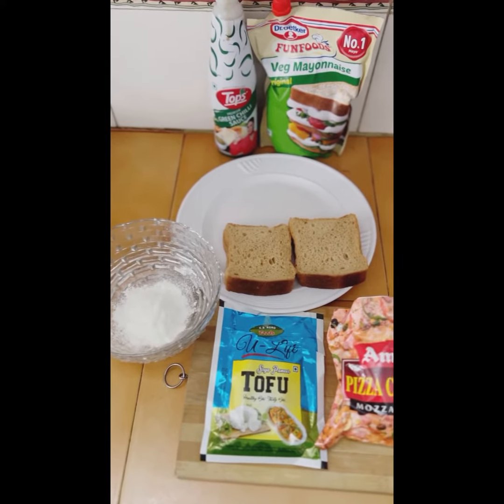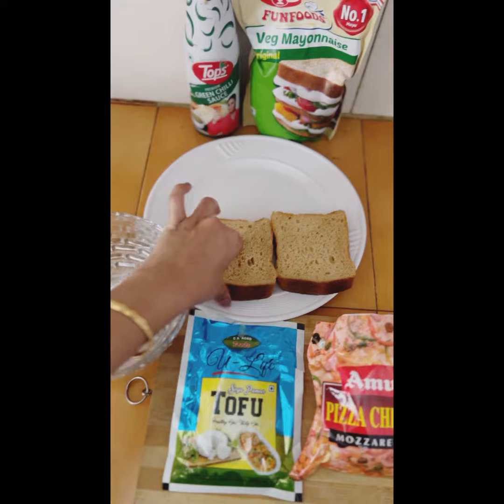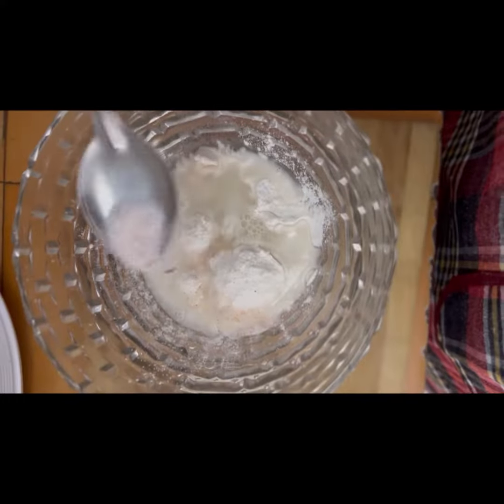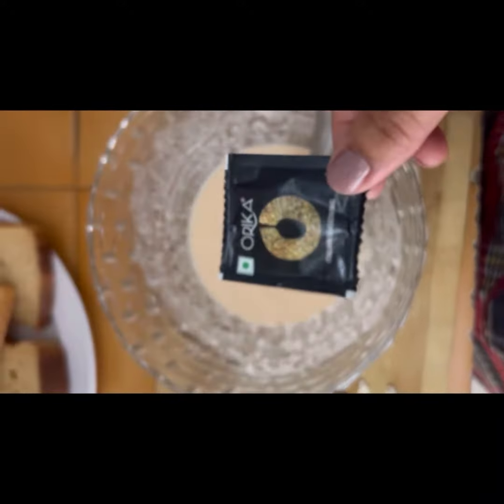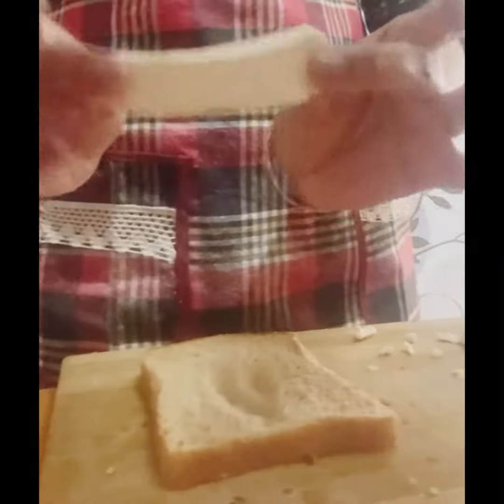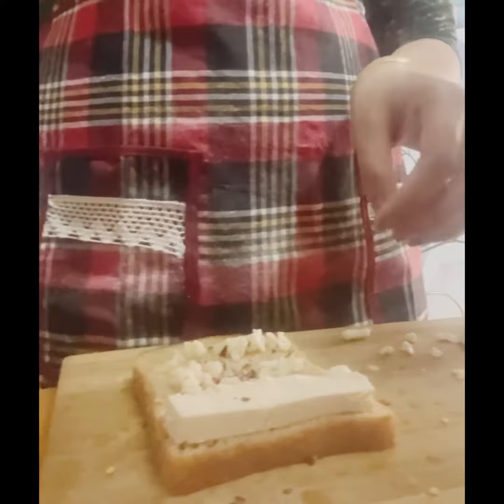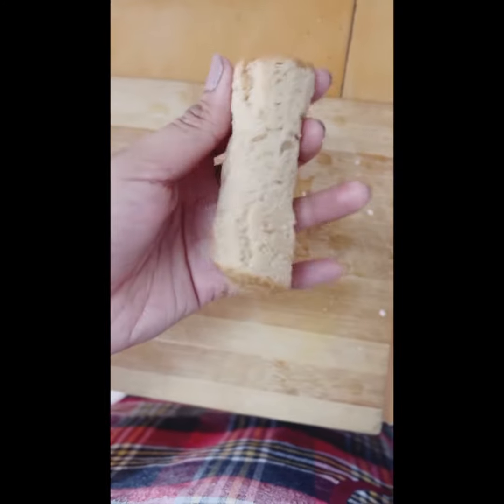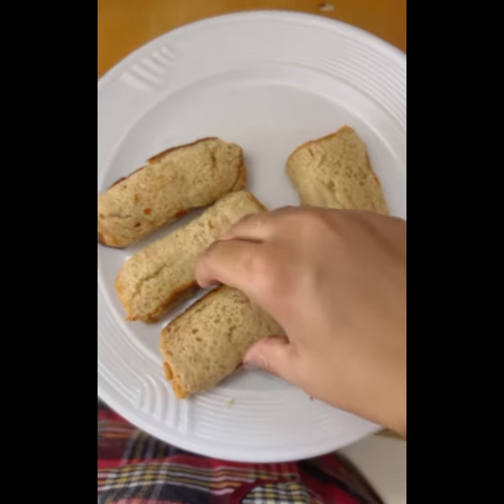BREAD ROLL IN AIR FRYER 👍👍